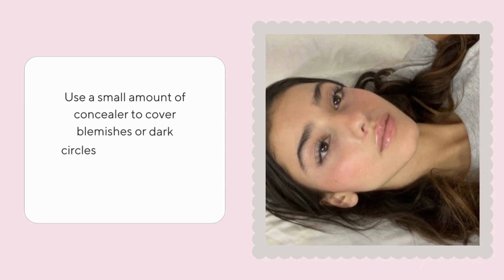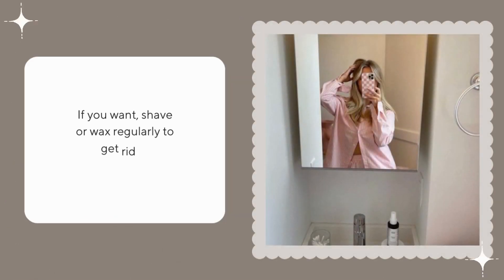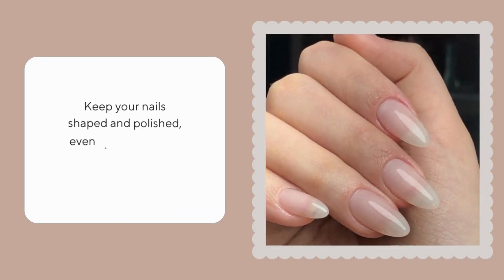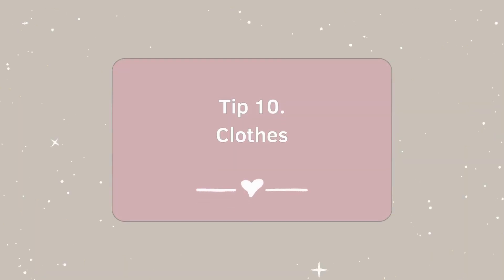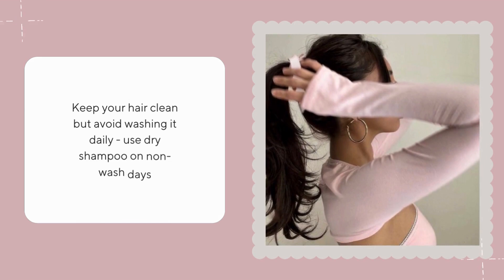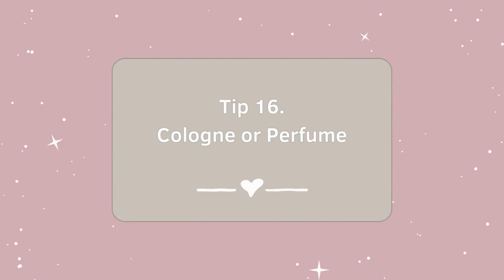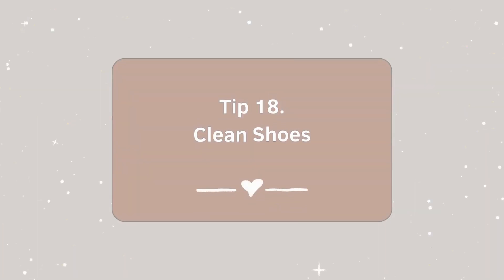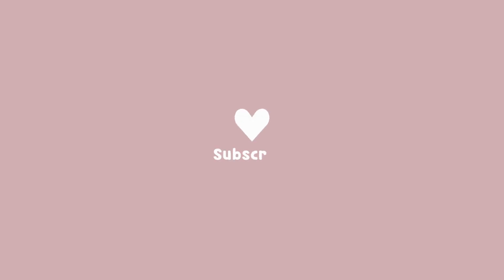How to Look Clean and Put Together 🌸🧴✨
💗 Discover tips on how to look clean and polished!

💗 Relevant keywords:
clean look
clean look aesthetic